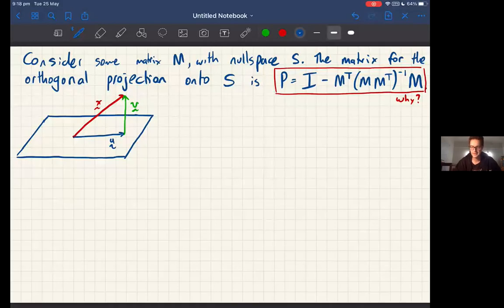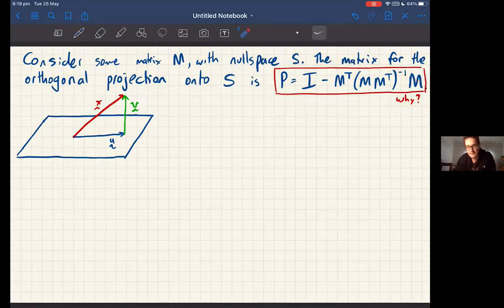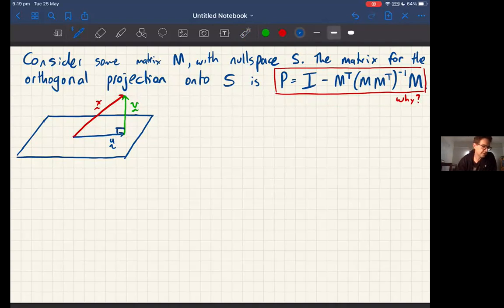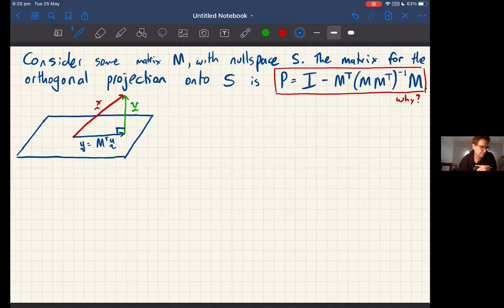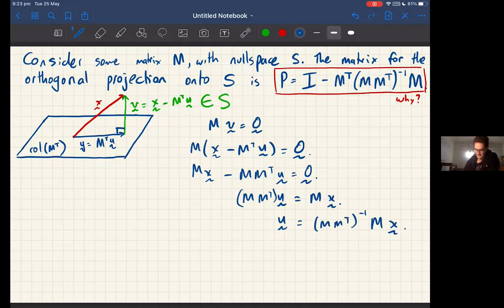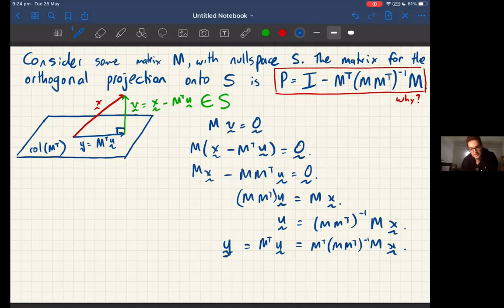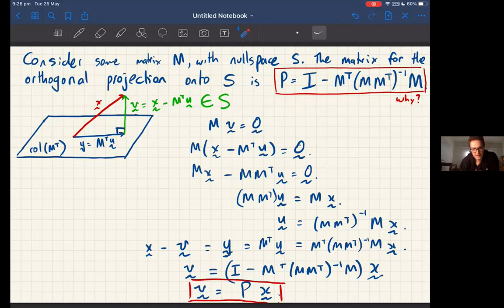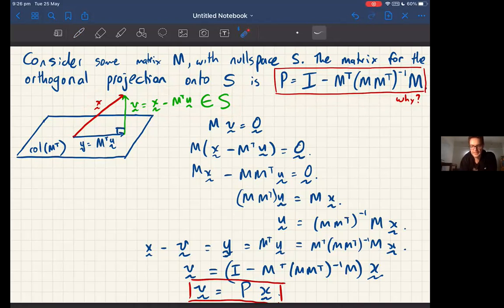Orthogonal projection matrix onto the nullspace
Finding the projection matrix onto the nullspace of a matrix. Response to a question related to Assignment 5 of APP MTH 3014 Optimisation III at the University of Adelaide, Australia.